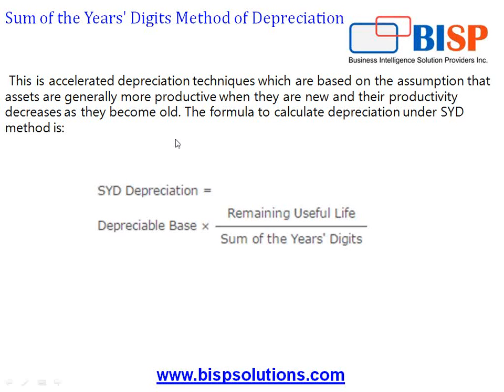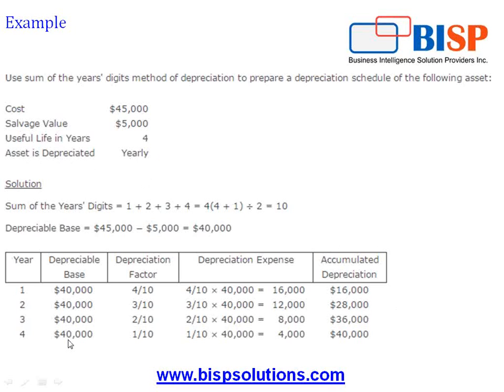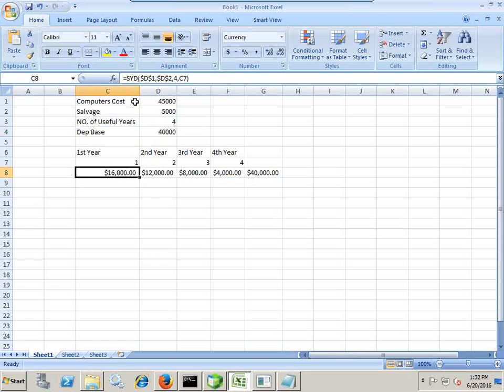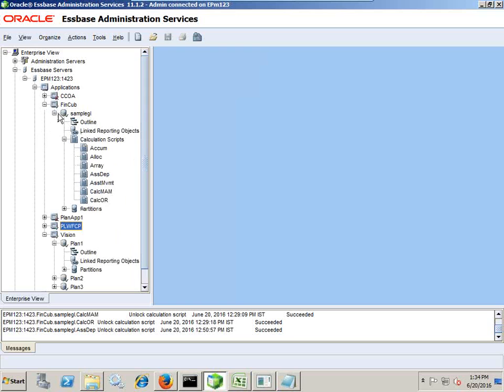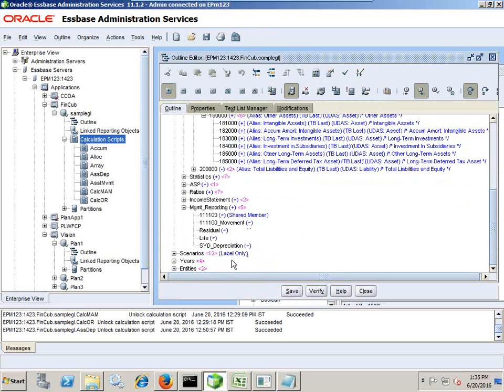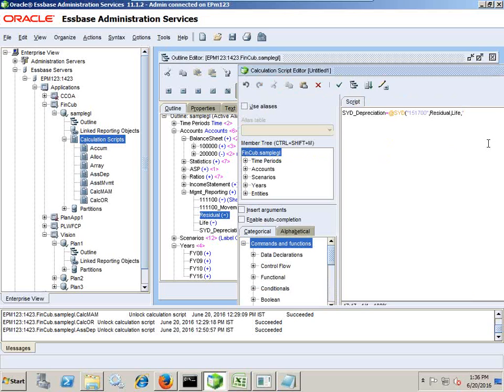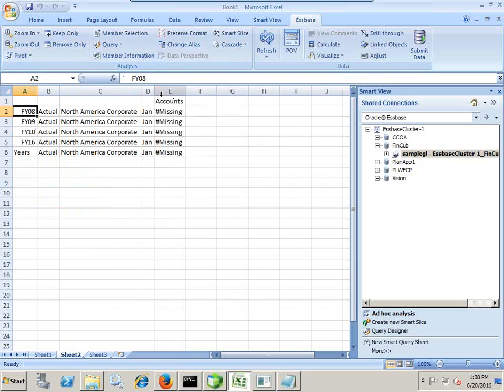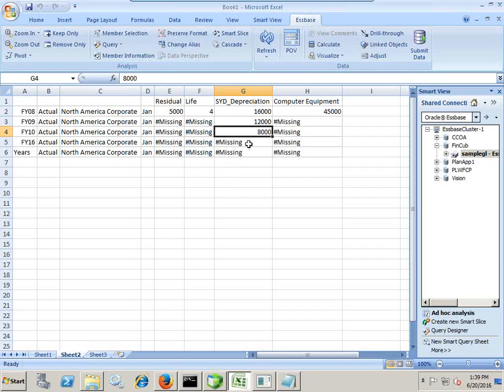Essbase Calculating SYD Depreciation